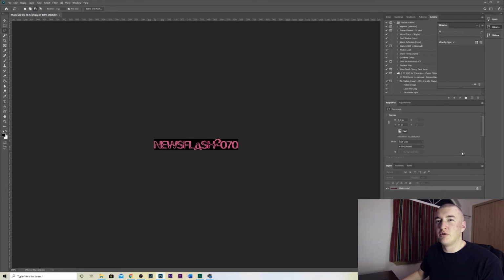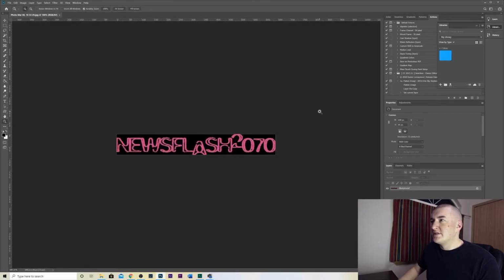Gradient Overlay Behind. Through, or Under Text in Adobe Photoshop (2020)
How to make a gradient effect behind, through, or under a text layer; even if you don't have the original text layer!